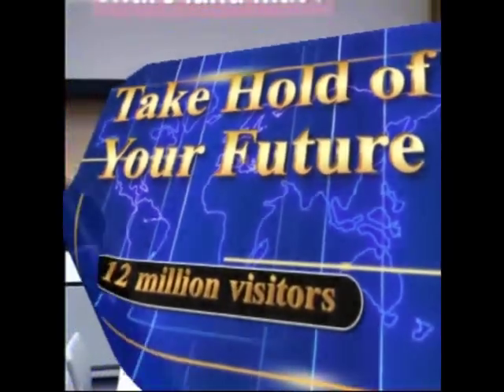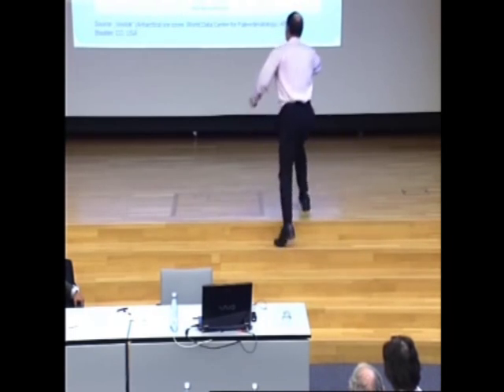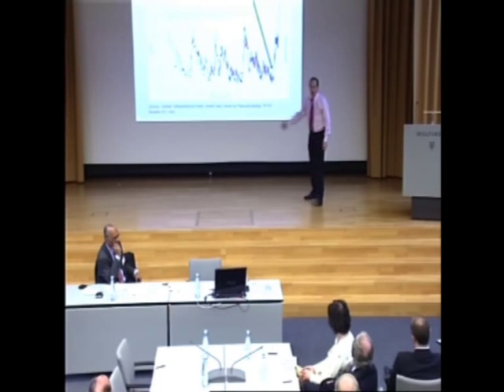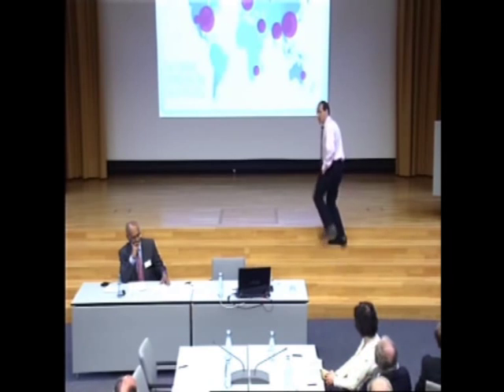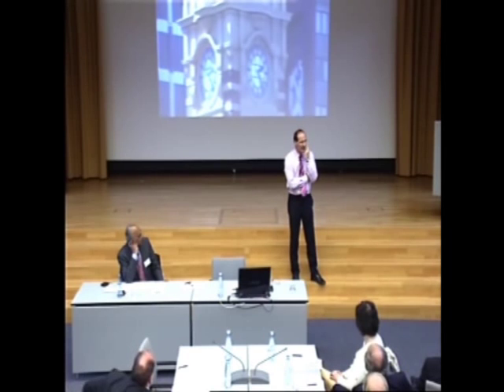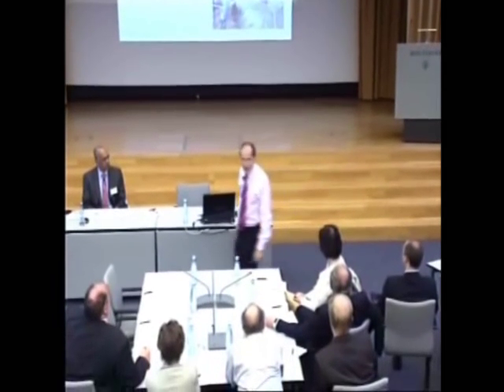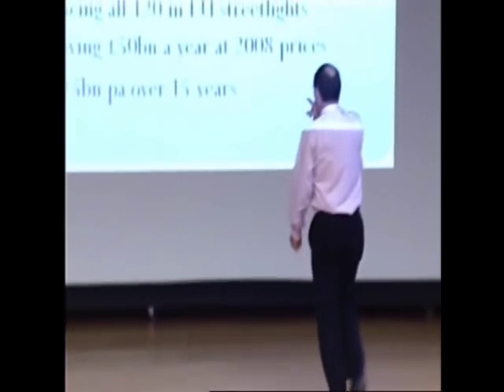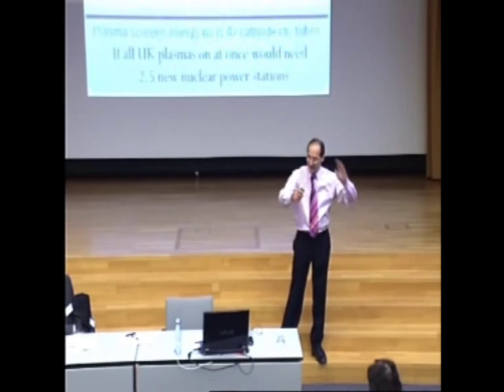Green Technologies, innovation, energy, climate change - sustainability speaker - Futurist keynote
Green technologies presentation at UBS Wolfsberg by Futurist keynote conference speaker and author Sustainagility, Patrick Dixon.  How innovation will reduce energy use and reduce carbon dioxide emissions.  Business case studies for carbon capture, street lighting, wind power, solar energy, electric cars, hydrogen cars, low emission cement, energy savings in air conditioning and buildings heating systems, managing peak energy demans with smart metering, use of heat pumps, energy savings in shipping, aviation, travel, auto industry, cars, vehicles and tourism.  Impact of nantotechnology on energy saving especially in manufacturing.  Science of global warming - truth about claims made for global warming and climate change by environment scientists.  Polar ice cap samples and hydrogen / carbon dioxide records.  Business opportunities and innovations from climate change - size of markets and which innovations will succeed in winning market share.   Marketing of new climate change innovations - cause-related marketing to encourage customer loyalty.  Industrial processes and increasing productivity efficiency. green roofs to save energy. Kyoto targets and the Stearn Report.  How national emissions targets will be met and impact on global economic growth and global GDP.  Political campaigns and environmental activism on climate.  New regulations on energy saving.  Policy on biofuels using biowaste or food for fuel in EU and America.  Future oil prices with economic recovery and impact of demographics, growth of BRICS and other emergine economies.  Demand for commodities and price volatility.  Sustainability and sustainable energy policies.  Video of seminar at UBS Wolfsberg facilitated by Professor Prabhu Guptara.